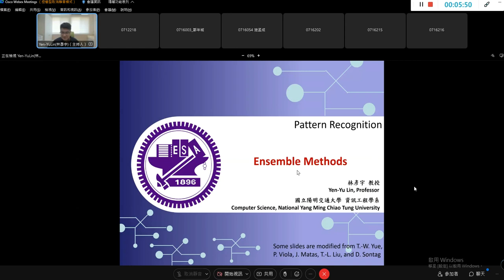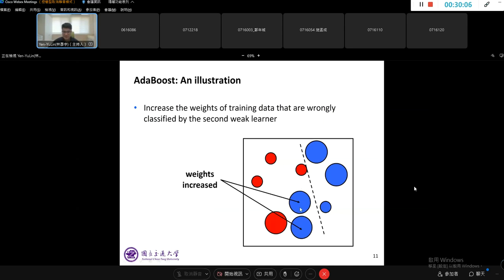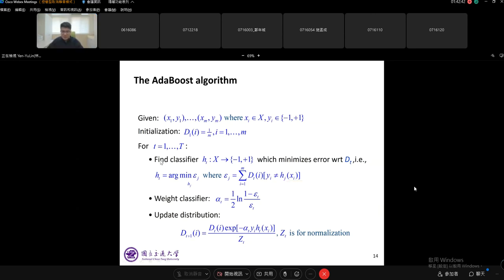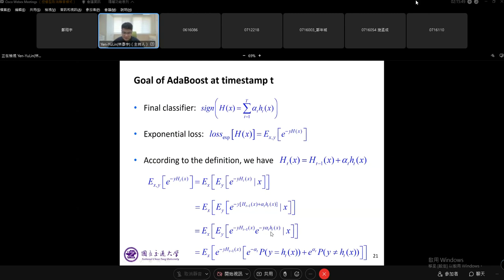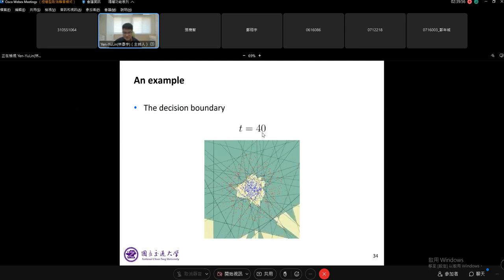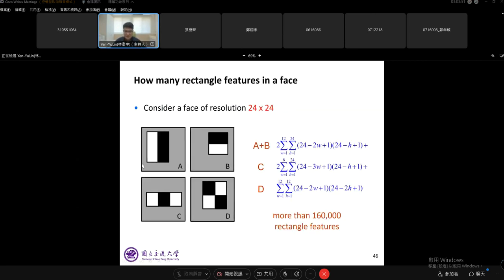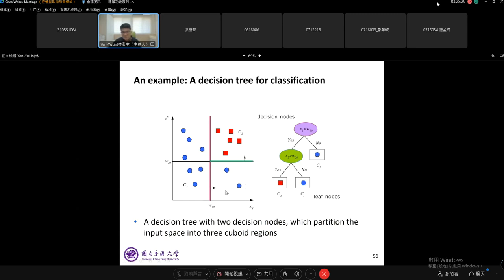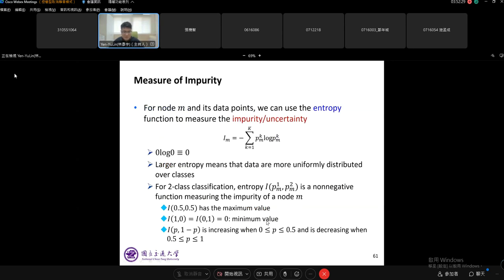20220413 圖型識別